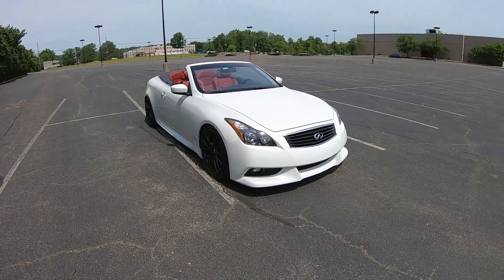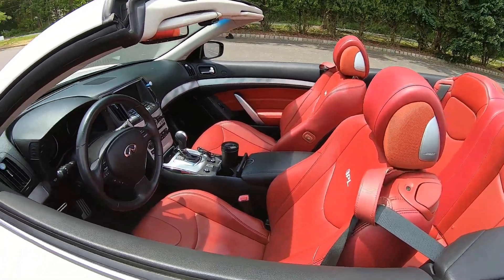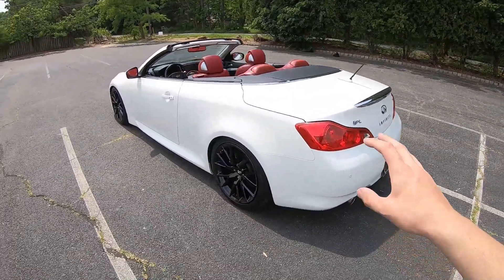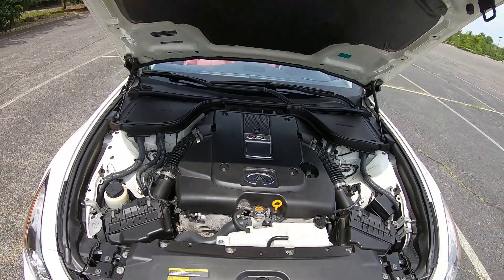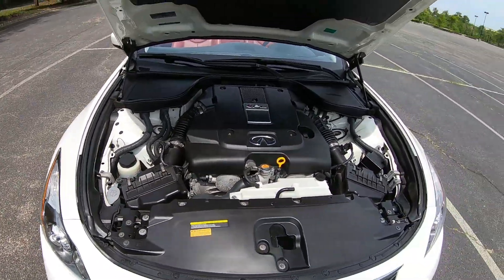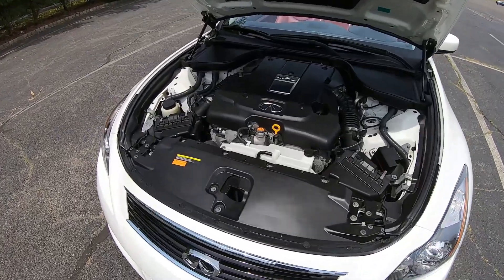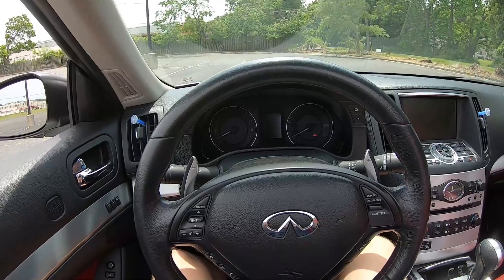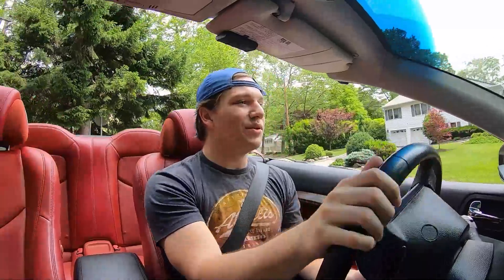2015 Infiniti Q60 IPL Review - A Quick, 2 Door Luxury Convertible That Makes For a Fantastic Daily!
In this video, I review a 2015 Infiniti Q60 IPL. This infiniti q60 ipl is an awesome convertible that was a lot of fun to drive. I think Infiniti and Nissan did a fantastic job with this car!

Building & Pricing Cars I Can't Afford (Ep.#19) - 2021 Aston Martin Vantage - ttps://youtu.be/7B6L2XBu3Fs

HUGE Cars and Coffee NJ CAR MEET! - 2nd gen Ford GT, C8 Corvette, RHD JDM, and MUSCLE CARS!!!